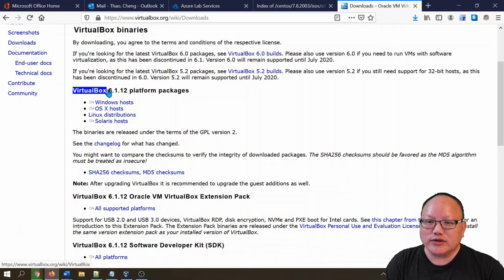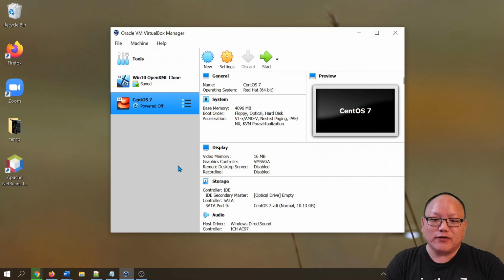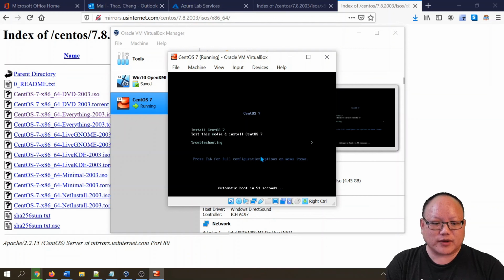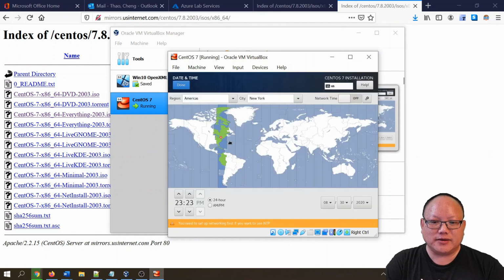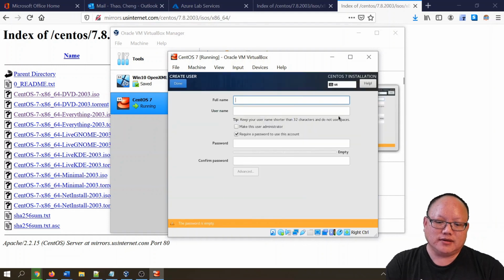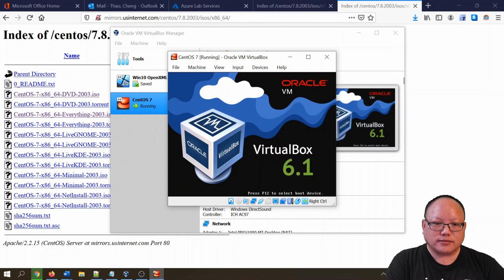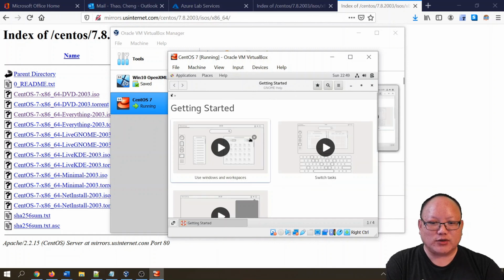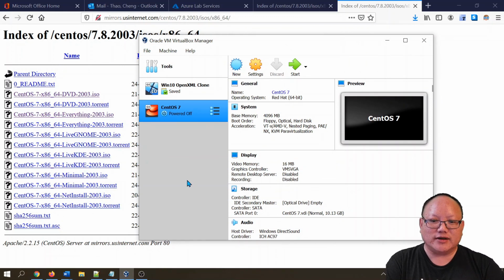Installing CentOs 7 on VirtualBox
This video shows you how to create a Virtual Machine on VirtualBox and then installing CentOS 7.